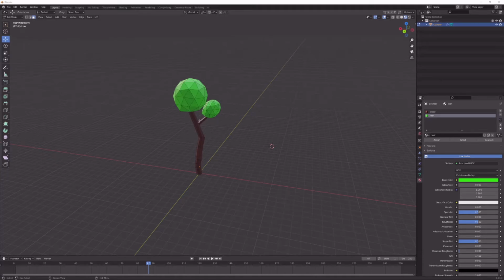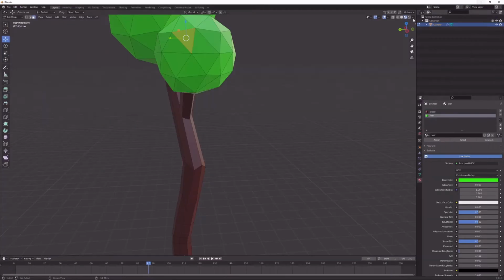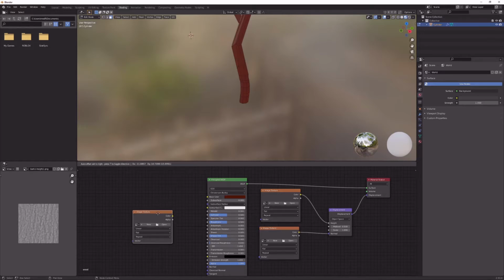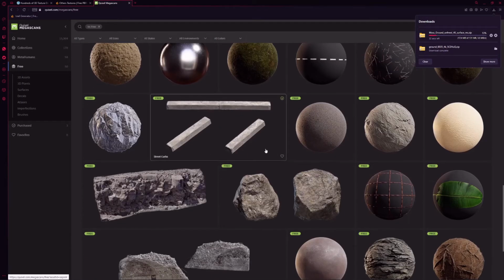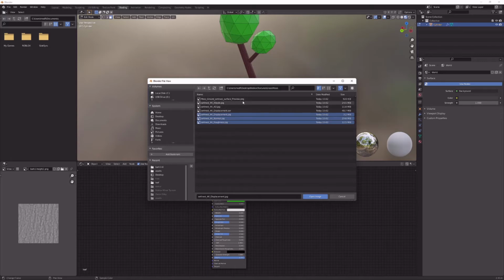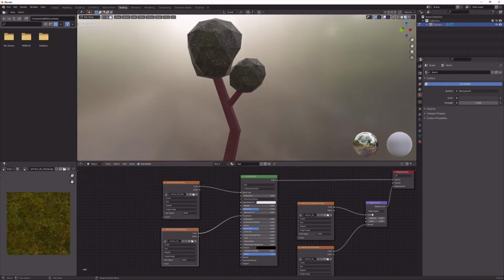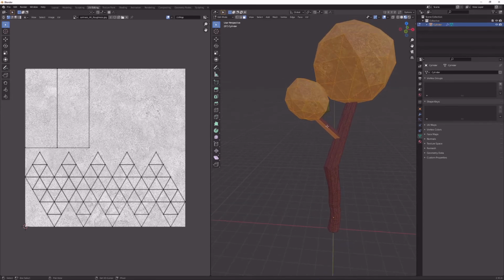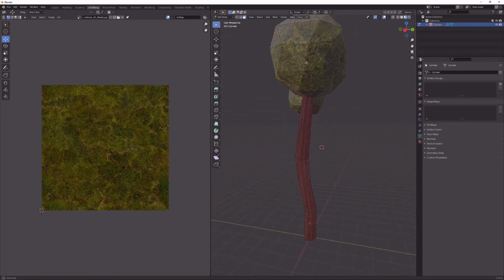Blender - Roblox | How To Use PBR Textures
- Weekly uploads
- Community engagement(Monthly)
- Friendly Advice
- Gaming
- Music(own songs)
[Links] To Sites To Get PBR Textures